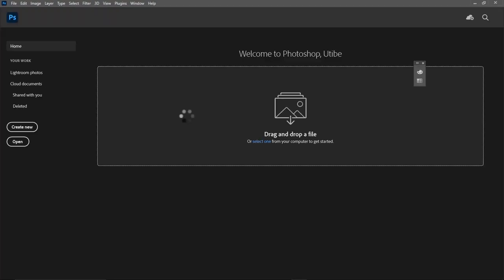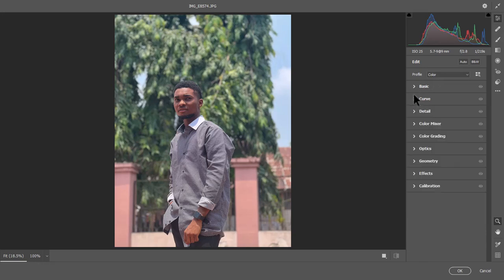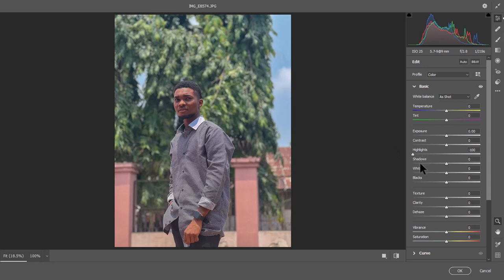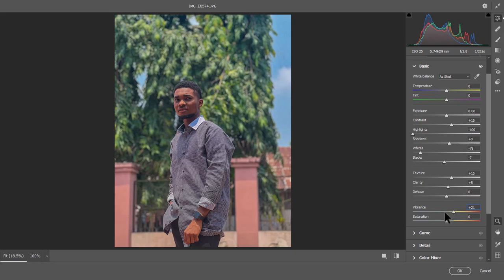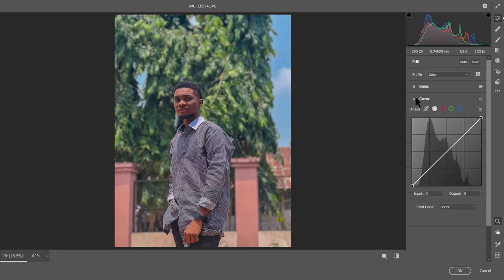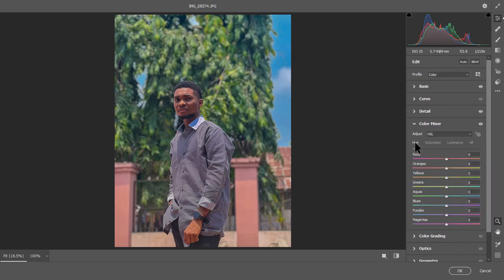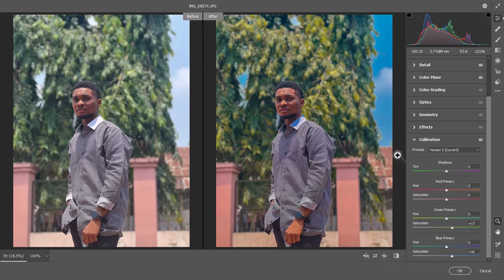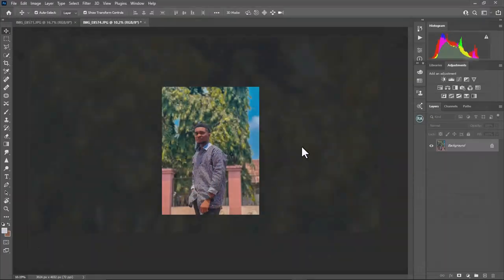How To Color Grade Your Pictures Using Photoshop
In this video, I will show you how a step by step process on how to edit and color grade photos in Photoshop. In this tutorial I will show you how to combine different tools in Photoshop to edit and color grade photos faster.